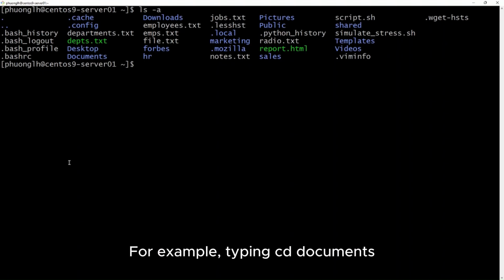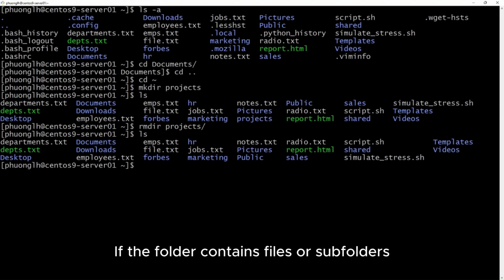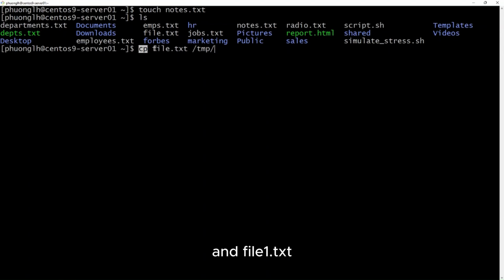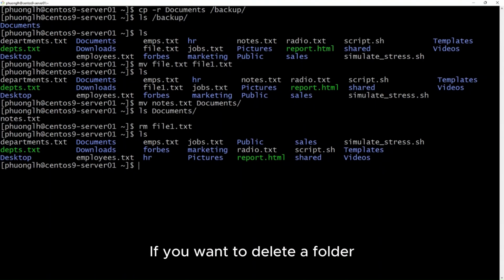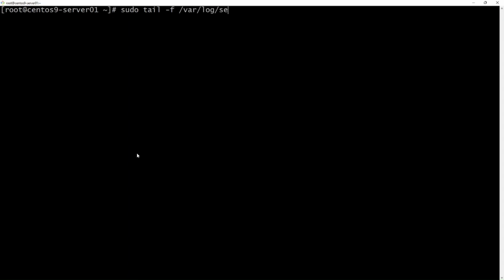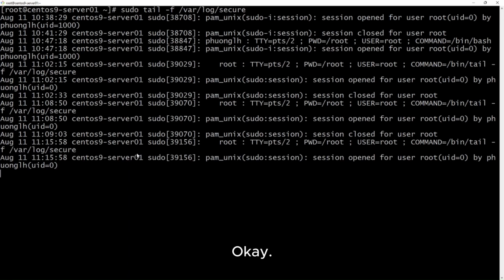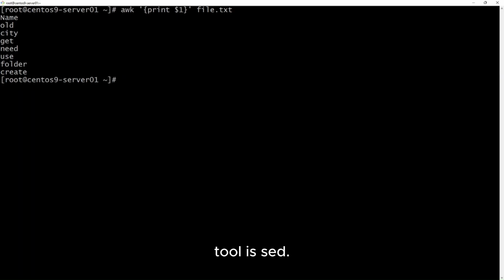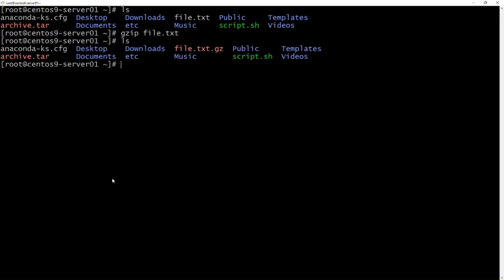50 Linux Commands You NEED to Know (Deep Explanation)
Master the most important Linux commands every System Administrator and DevOps engineer MUST know.
In this video, we’ll walk through **50 essential Linux commands** with deep explanations and real-world examples, so you can understand exactly how and when to use them.

Whether you’re preparing for certifications like **AWS, Azure, or Linux Professional Institute**, or you just want to level up your command-line skills, this tutorial will give you the confidence to work on any Linux system.

📌 Topics Covered:
00:00 Introduction
00:39 Navigation commands ( pwd, ls, cd...)
03:16 File management (mkdir, rmdir, touch, cp, mv, rm ...)
10:56 Viewing files (cat, less, head, tail...)
14:00 Permissions & ownership (chmod, chown...)
16:19 Process management (df, du, ,free, uptime, top, ps, kill...)
20:22 Networking commands (ping, ip add show, ping...)
21:22 Searching in Linux (find, grep, awk, sed...)
26:13 Compressing and Extracting Files (tar, gzip, gunzip...)
28:35 Bonus tips and best practices

💡 Perfect for:
- Beginners learning Linux for the first time
- SysAdmins and DevOps engineers preparing for job interviews
- Anyone pursuing IT certifications like AWS, Azure, Linux+